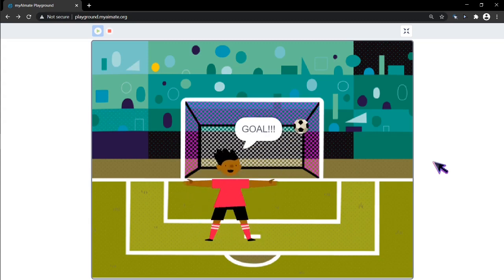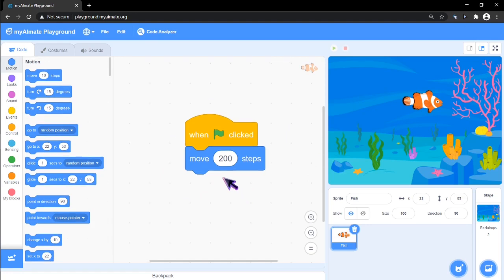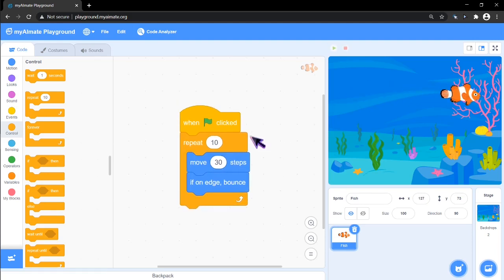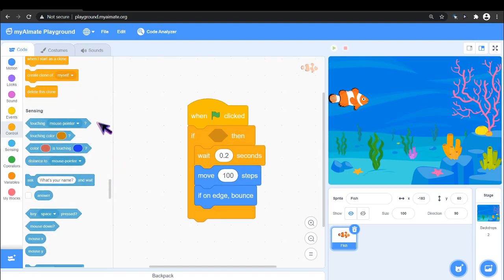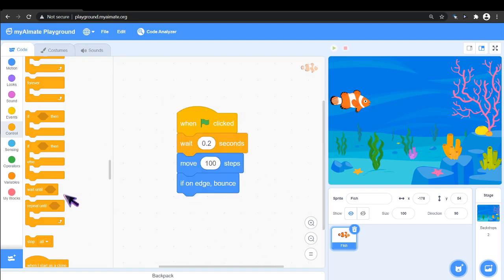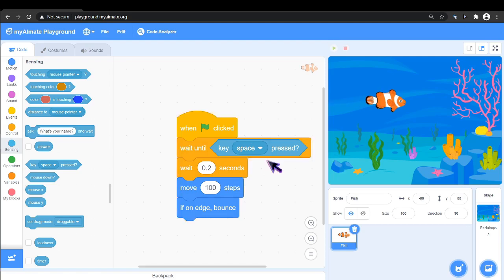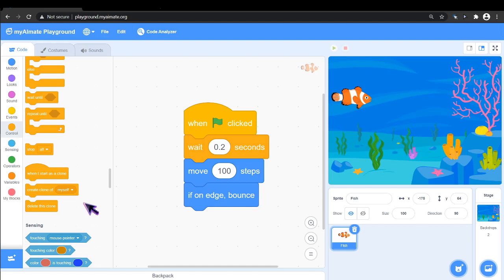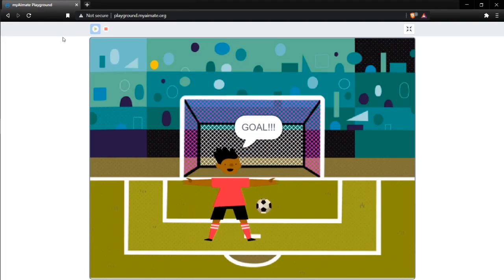myAImate Playground : Control Pallete